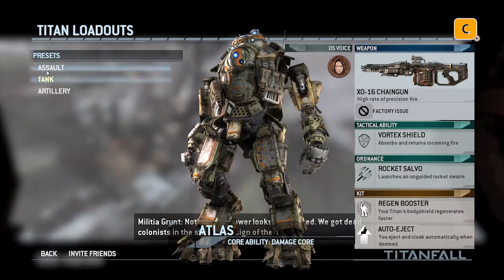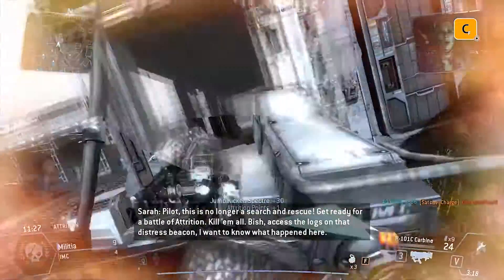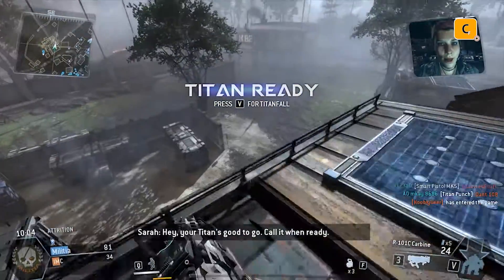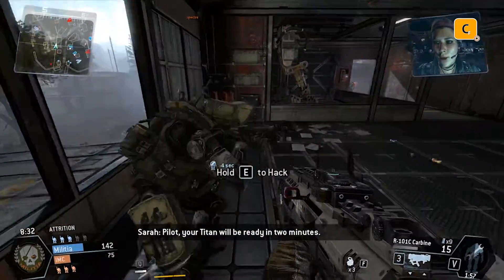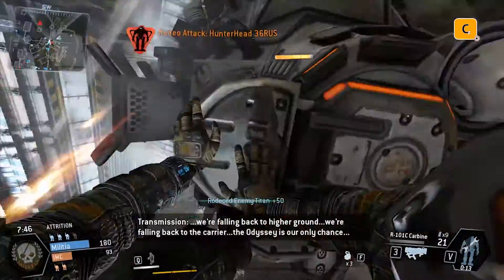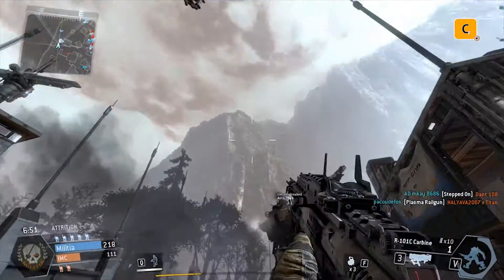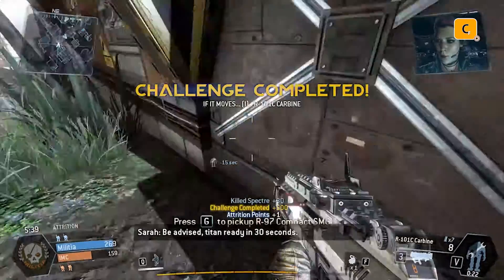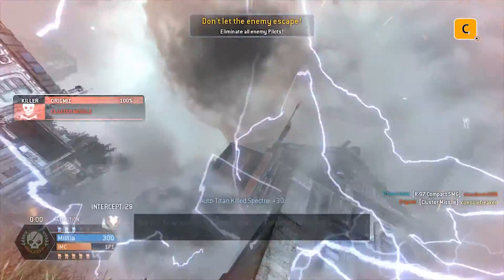Titanfall Epic Gameplay